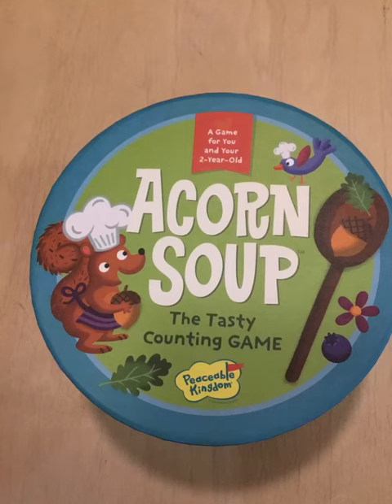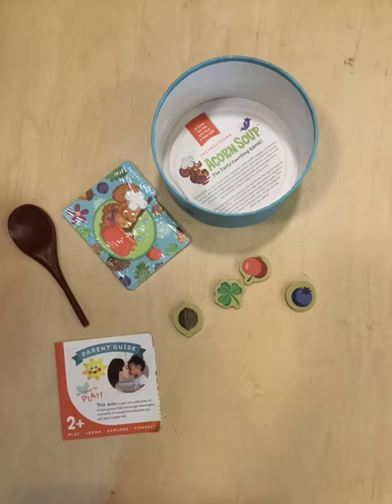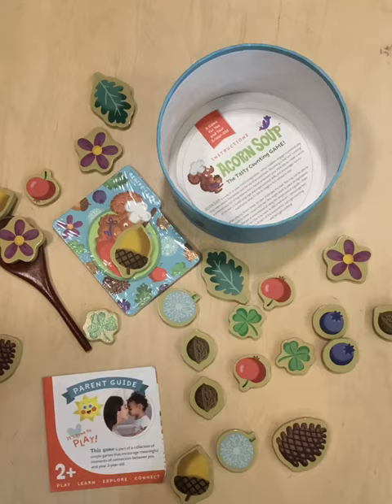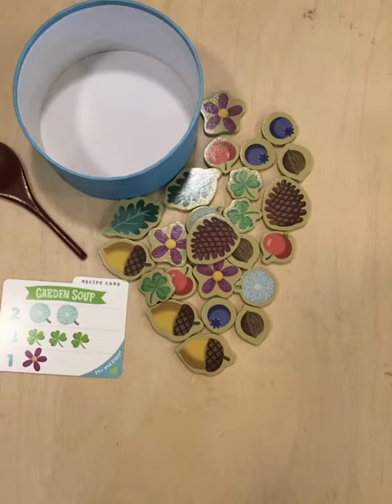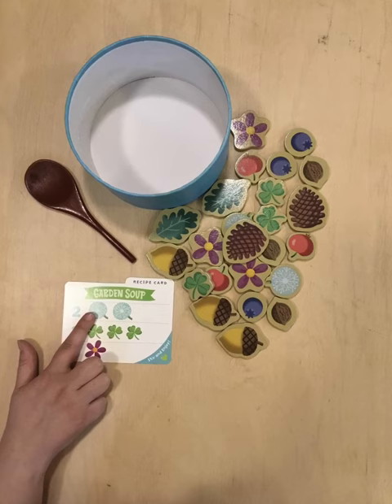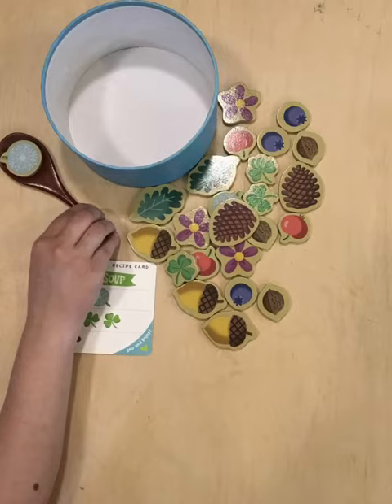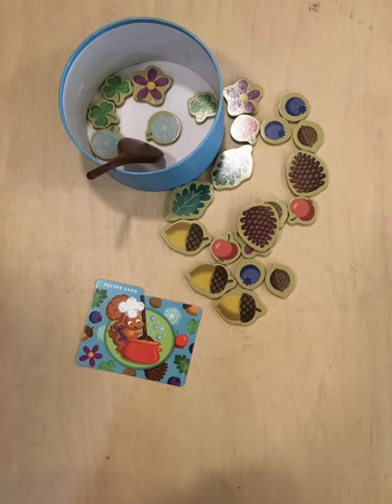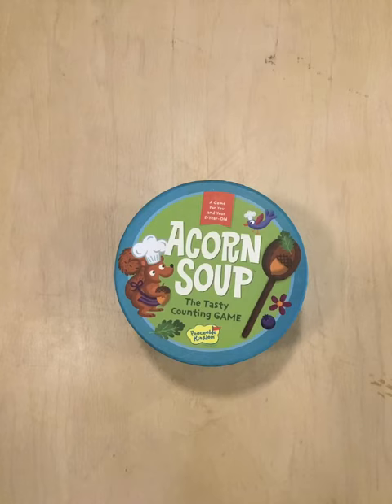Learning How to Play Acorn Soup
Today we are learning how to play Acorn Soup. A great game choice for you and your 2 year old!

Facebook.com/gepettosworkshop

Instagram.com/gepettos_workshop